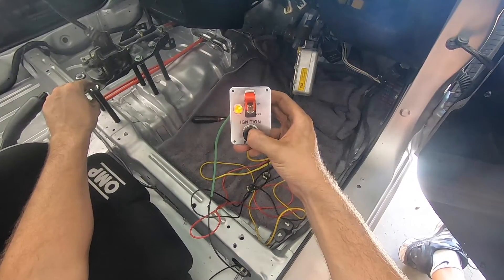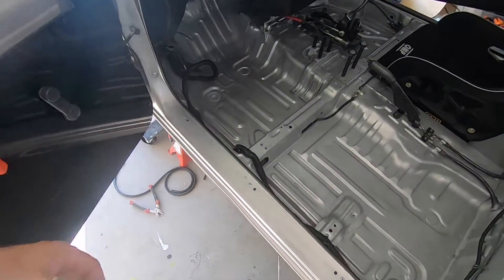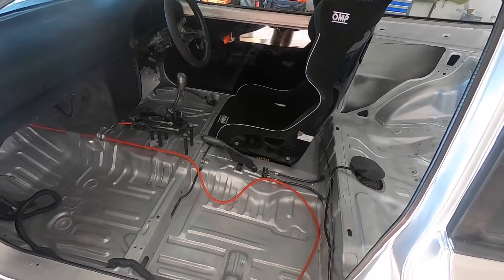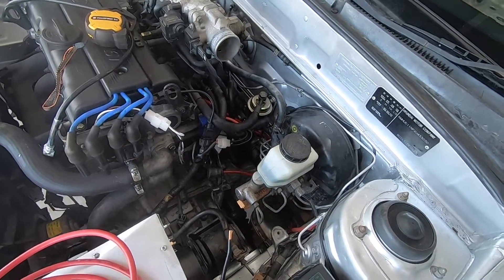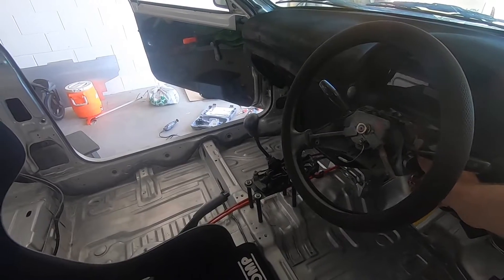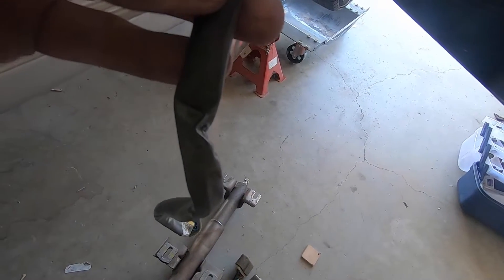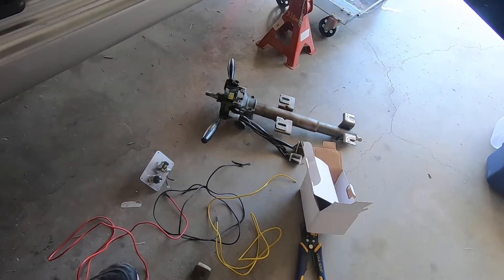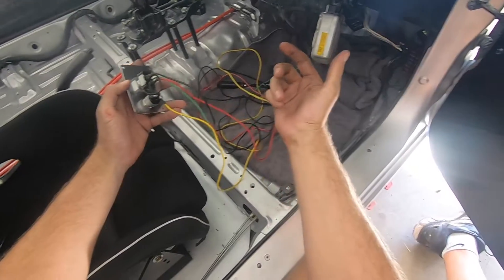Battery And Ignition Switch Install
Relocating the battery in a track car and doing an ignition switch install is easy, and shouldn't be a hard exercise. The practicality of relocating a battery is so easy and means you can put a bit of extra weight in the right part of the car. For a tall driver like myself, moving the ignition of the car within easy reach is important when you are all strapped in to your race seat and you may be unable to reach the key!

You can also follow the build on Facebook and Instagram under the name of Big Rig Racing!